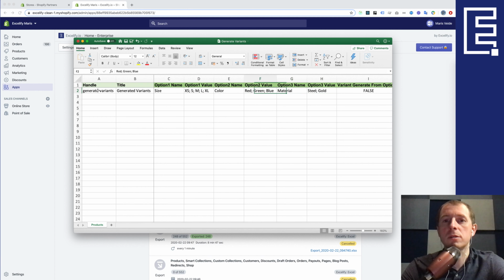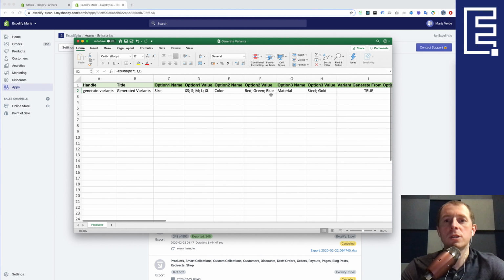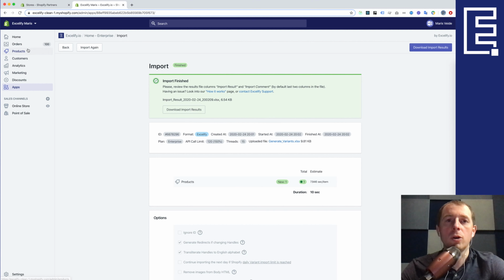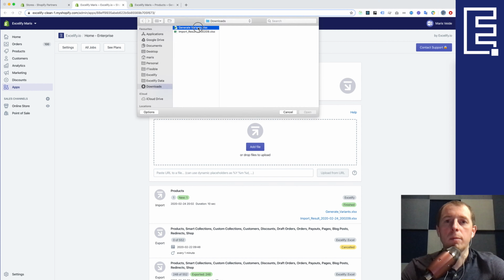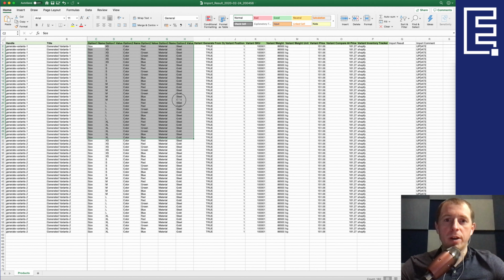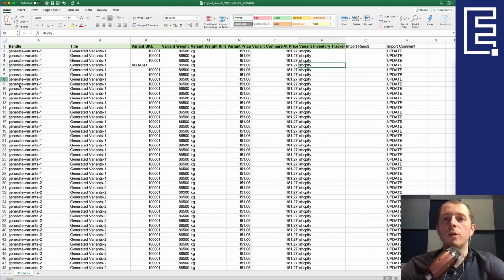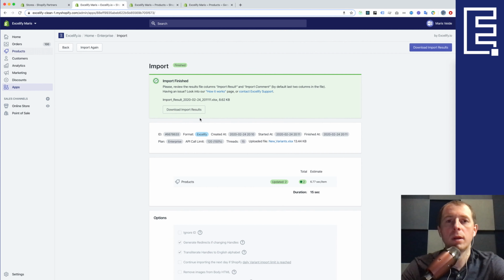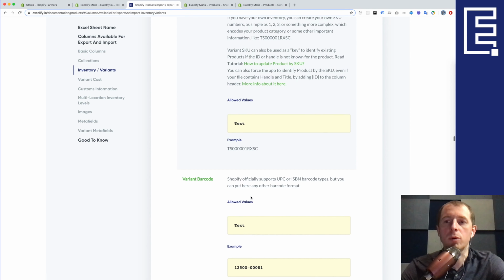Generate Shopify Product Variants from combinations of Options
This tutorial shows how to generate Shopify variants from Options - by separating each Option Value with semicolon in the same cell. It will generate combinations from all those option values - as variants.